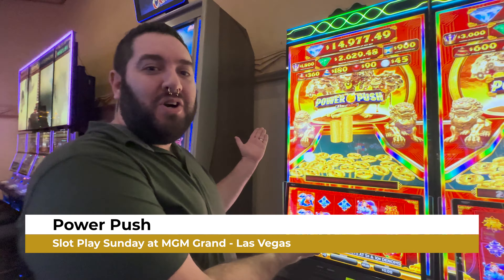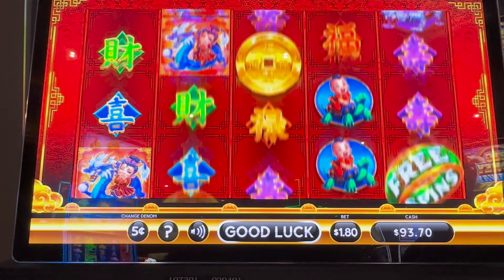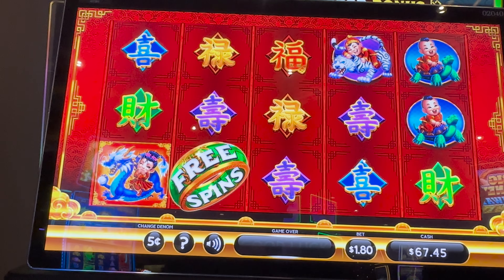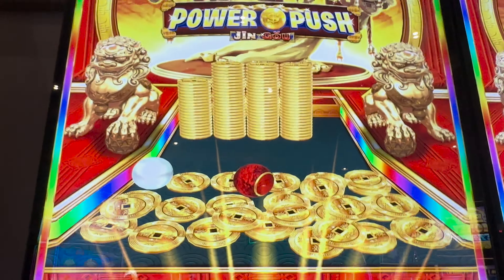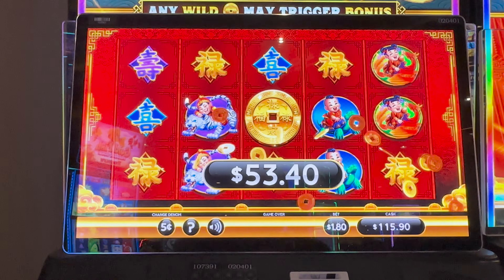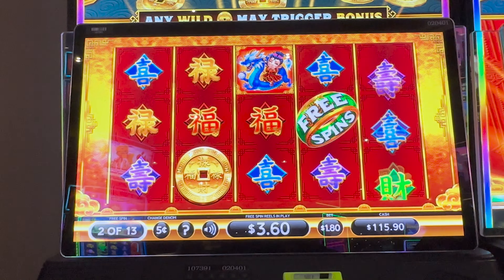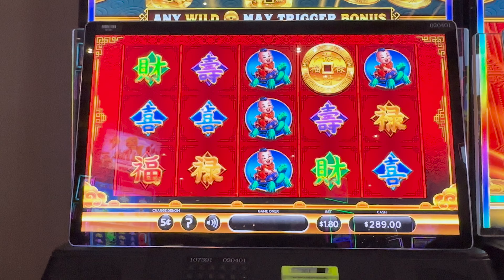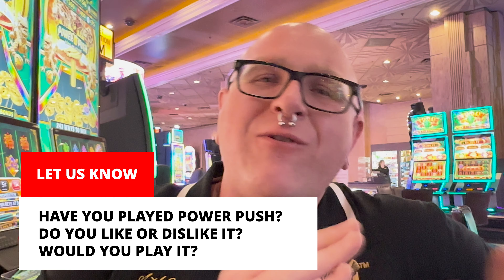We put $100 into Power Push and got a GIANT line hit! | Slot Play Sunday @ MGM Grand Las Vegas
Join us as we take on the excitement of the Power Push Slot Machine at the iconic MGM Grand Las Vegas!

Manufactured by Incredible Technologies, Power Push is part slot machine, part coin pusher. With 243 ways to win by line hits, and the ability to trigger the Power Push feature by Wild Coins. This slot machine is sure to be a hit on your next casino visit.

Don't miss out on the excitement – hit play now, like, subscribe, and witness James and Paul Try it All as we conquer the Power Push challenge at the world-renowned MGM Grand Las Vegas on Slot Play Sunday.